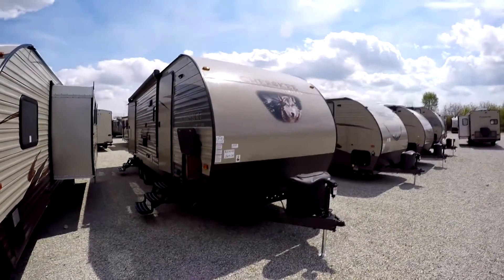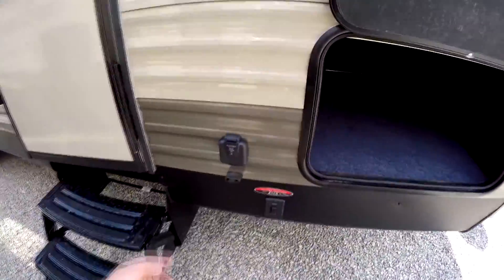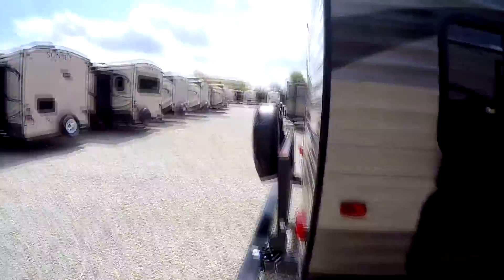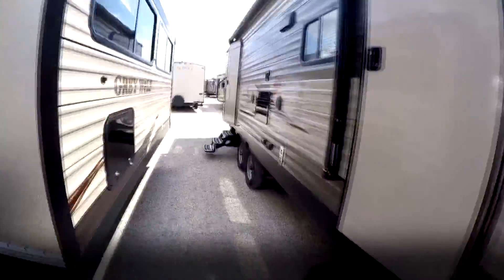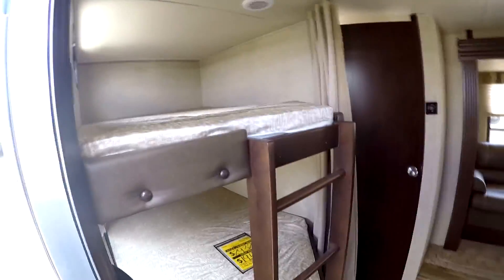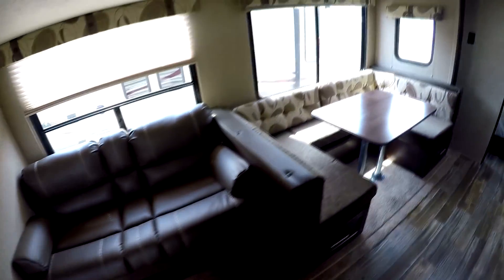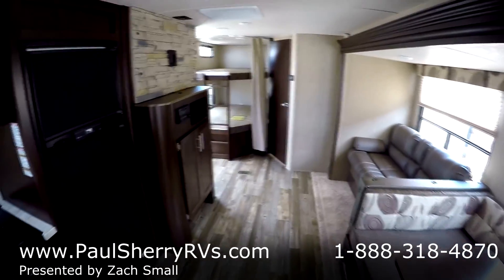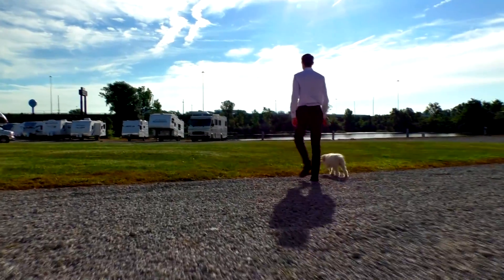2017 Forest River Cherokee 264CK Walk-thru | 8241